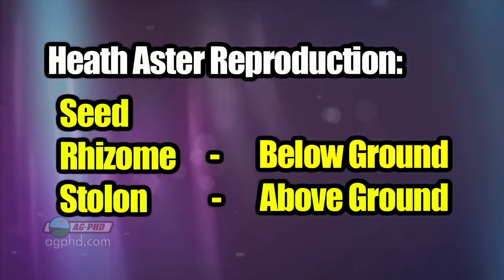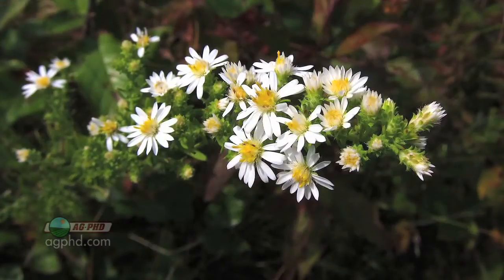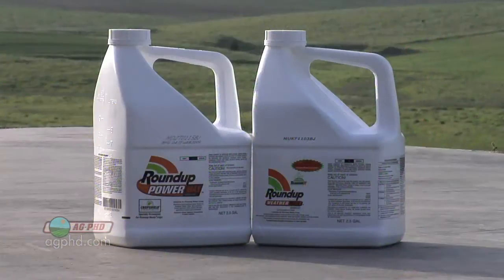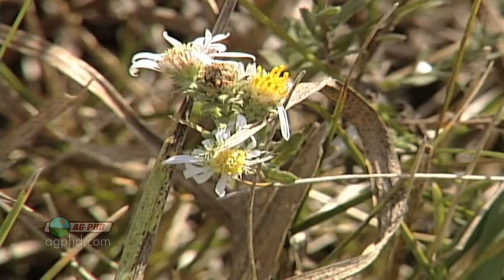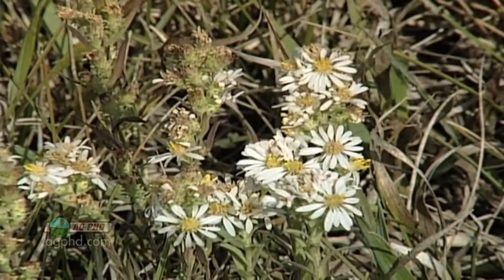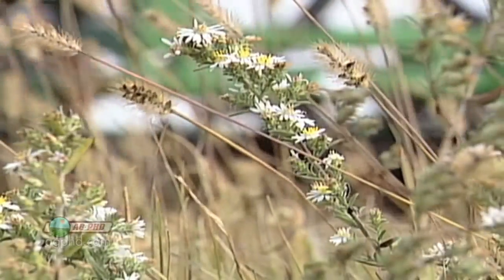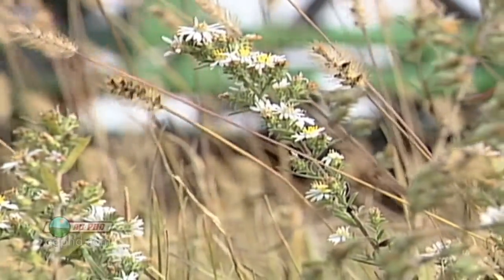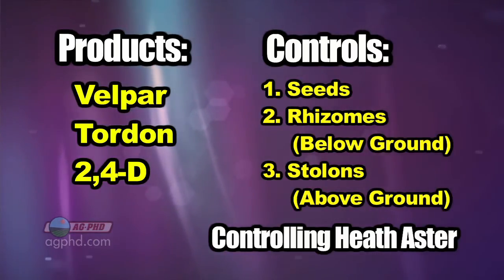Weed of the Week #720 - Heath Aster (Air Date 1/22/12)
It's our Weed of the Week, Heath Aster